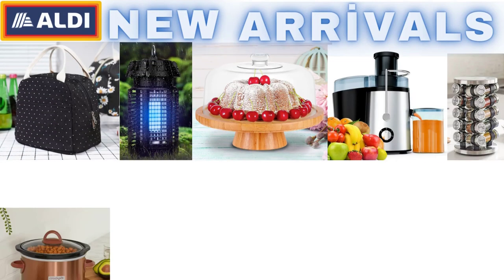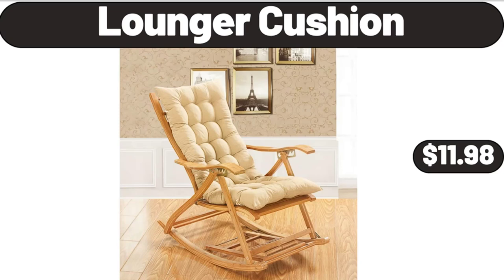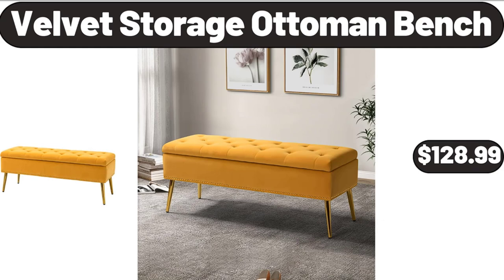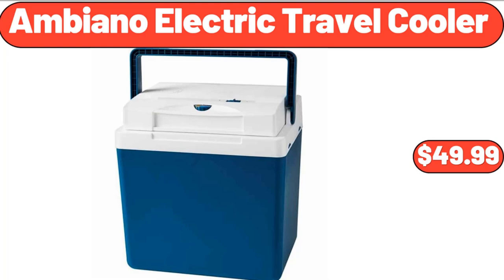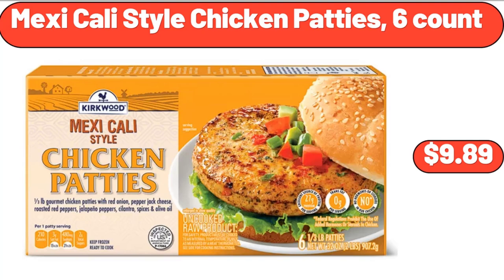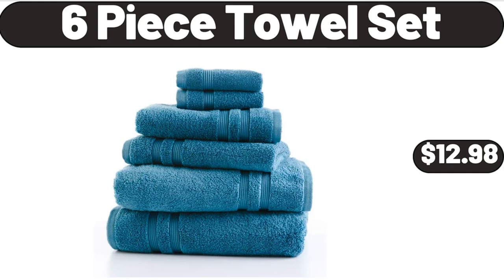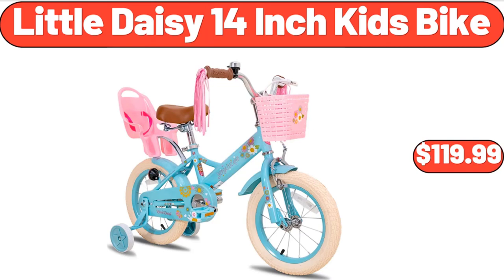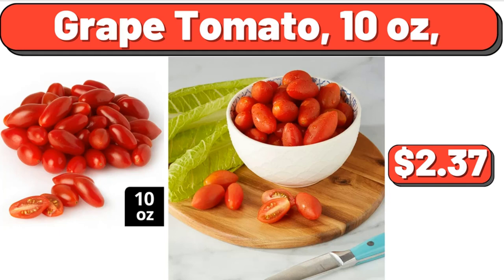ALDI - New Arrivals 8|25|2023 - Save Money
Hello everyone, let's take a look together at the discounted products at aldı market, Black Lunch Bag, $7.99. 3-Quart Manual Slow Cooker, $19.99, Please don't forget to like the video, really appreciate for everything. 3 Speeds Juice Extractor, for Whole Vegetable and Fruit, $29.99. Electric Bug Zapper, $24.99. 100% Cotton Blankets, King Size for Bed, $21.99. Bamboo Cake Stand, $15.99. Black Accent, Nightstand for Bedroom with 2 Drawers, $45.99. Nonstick Wok Pan with Lid, 12 Inch, $32.99. Electric Wine Decanter, Aerator Dispenser, $24.99, Please don't forget to subscribe to my channel, Thank you very much for everything. Charcuterie Board with Two Drawers, $22.99. Dimmable Touch Lamp for Bedroom, $12.99. Comfort Memory Foam Meditation Floor Pillow Set of 2, $14.99. 6 Pack Clear Plastic, Dessert Cups with Spoons, $3.99. Bamboo Shelf 6 Tier, $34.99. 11 Inch Nonstick Ceramic Grill Pan, $19.99. Digital Air Fryer with Viewing Window, $119.98. Ceramic Bath Accessories Complete Set, $18.99. Bathroom Space Saver Cabinet, with 3 Fixed Shelves, $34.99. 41 Inch Floor Lamp, 2-Pack, $25.98. Probiotic Yogurt Maker, $13.99. Lounger Cushion, $11.98. Multi-Color, Inflatable Pool Float for Females, $15.98. Dual Sided Premium, Memory Foam Tri Folding Mattress, $74.99. All Season Queen Comforter, $32.99. Enameled Cast Iron Mini Ceramic Grill Pan, $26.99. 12 Inches Aluminum Stock Pot, $19.99, Friends, what do you think about the prices of the products, Are they too high, Please share your thoughts with us in the comments. Blue Yellow Floral Pattern Table Cloth, $14.99. Wood Footed Round, Wood Server Cake Stand, $24.99. Faux Plastic Eucalyptus Tree, with Durable Plastic Trunk for Home Decor, $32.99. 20 Pieces Porcelain Tea Set, $32.99. Stainless Steel Leak Proof, Filtered Water Bottle, $22.99. Ionic Hair Dryer, $32.99. Enameled Cast Iron, Fish Shaped Skillet with, Wooden Service Platter, $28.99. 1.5QT Ice Cream Maker, with Touch Activated Display, $32.99. Bamboo Tea Storage Organizer, $12.99. Woven Baskets for Storage, $18.99. 5 Tier Fruit Vegetable Basket for Kitchen, $28.99. Poly Lumber Shower Bench, $29.99. Choceur Superberries, $3.49. Stainless Steel Pizza Wheel in Black, $3.40. EXTRA Large Airtight Food Storage SET of 2, $11.99. Velvet Storage Ottoman Bench, $128.99. Porcelain Pasta Bowls Set of 6, $29.99. Counter Height Bar stools, $56.99. Ice Cube Trays for Freezer, $12.99. Metal Construction Durable Folding Chair, $42.99. Hand Blender, 3 in 1, $18.99. Silicone Kitchen Tools, and Gadgets with Wooden, Handles, 5 Piece Set, $9.99. Salt and Pepper Copper Grinders, Set of 2, $11.99. Boulder 6 Big Rolls Paper Towels, $6.89. 5 Piece Kitchen Dining Table and Chair Set, $164.99. Electric Tea Kettle, $34.99. Plastic Pantry Organization, and Food Storage Bin, $22.99. Kirkwood Parmesan Chicken Tenders, $8.49. Fremont Fish Market Value Pack Cod Fillets, $11.19. Collection Colette, Strappy Slide Coral Faux Leather, $24.99. Hot Honey Gouda Cheese, 6 oz, $3.95. Rolling Pin Beech Wood, $7.99. Ceramic Dinner Plates with Patterns, Set of 6, $16.99. Coffee Mug Set with Cup Stand, $24.99. Rectangle Tablecloth, $12.99. Casserole Dishes For oven, Lasagna pan 2 pieces, $14.99. Glass 16 Piece Ice Cream Set, $14.99. Ambiano Electric Travel Cooler, $49.99. Sink Caddy Organizer, Kitchen, $9.99. 4 Pieces Natural Acacia Wooden Bowls, $11.99. Green Grapes, $1.49. Electric Salt and Pepper Grinder Set, $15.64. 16 Piece Dinnerware Set, $35.99. Super Soft Plush Throw Blanket, $6.99. Millville Protein Chewy Bars, $2.69. Meat Grinder, $26.99. Mixing Bowls with Lids Set, $13.99. Raised Garden Bed, $42.99. Mini Waffle Maker Machine, 4 inches, $13.99. Simply Nature Organic Spring Mix, $3.99. 12 oz Oil and Vinegar Dispenser Set, 2 Pack, $7.99. Fresh Lamb Shoulder Chops, 1 lb, $6.99. Large Serving Bowls 9.6 Inch, $26.98. Lunch Bag Lunch Box for Women, $9.99. Bamboo Melamine Dinner Plate, $1.99. Bathroom Matte Soap Dispenser Set, $6.99. Kitchen Drawer Organizer, $8.99. Stand Metal Flower Holder Racks, $22.89. Set of 2 Paulownia Wood Turntable Organizers, $18.65. Large Seedless Watermelon, $7.15. Garden Bench Cushion, $19.99. German Style Sauerkraut, 24oz, $1.45. Mexi Cali Style Chicken Patties, 6 count, $9.89. Rafaella Stretch Capri, $12.98. Luxury Premier Collection Ladies Cozy Short Set, $16.81. Small Air Fryer, with 8 Presets Digital Touchscreen, Versatile and Stylish Air Fryer, $49.00.